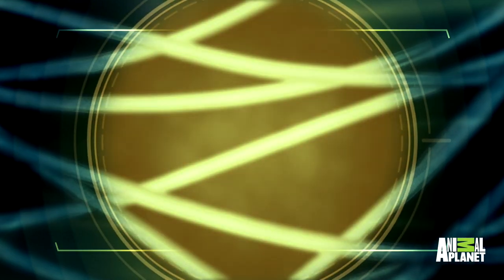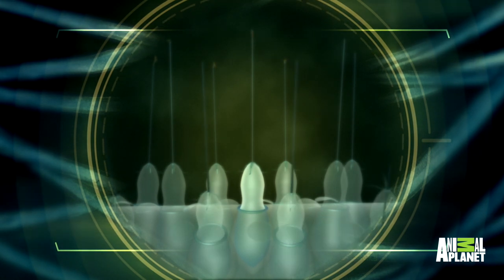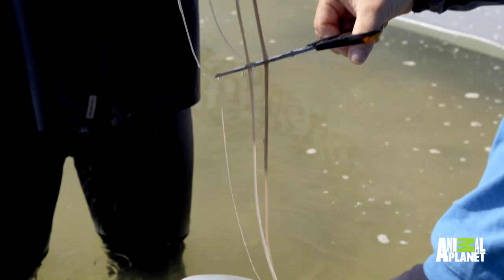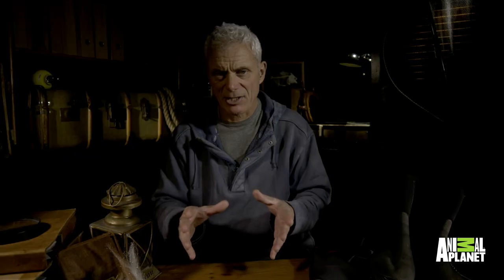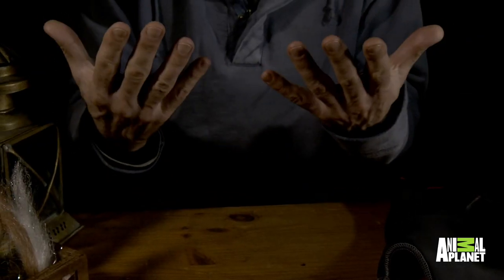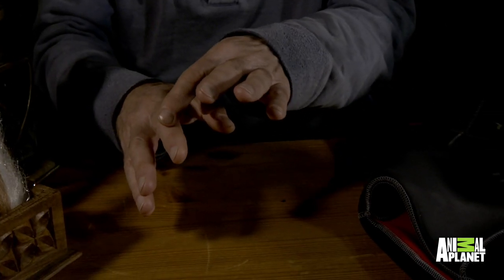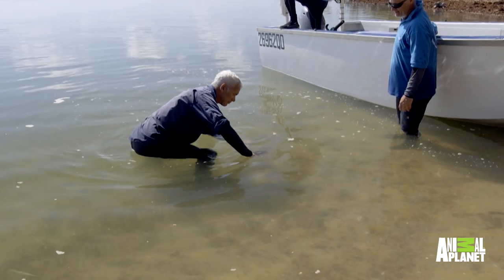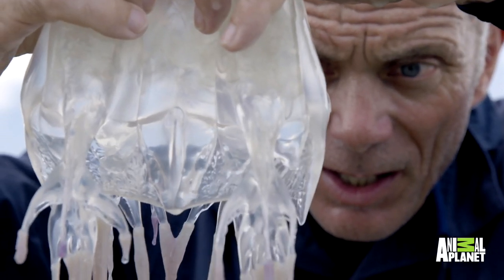Death Down Under - How to Catch a Box Jellyfish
It took patience and sure hands for Jeremy Wade to handle one of the most venomous animals on Earth.

Thursdays 10/9c on Animal Planet